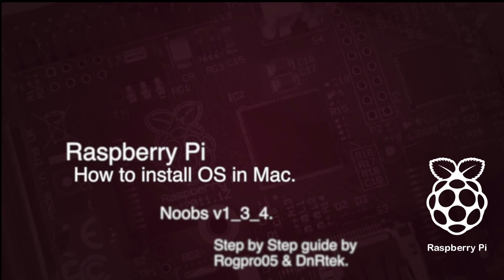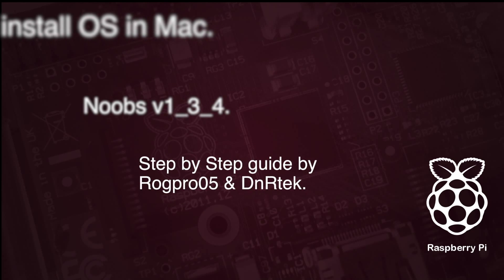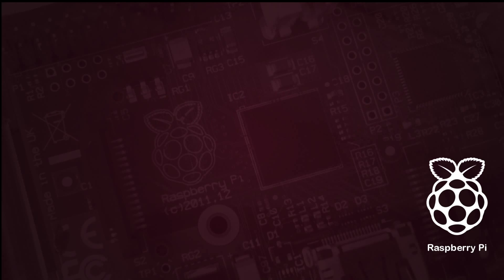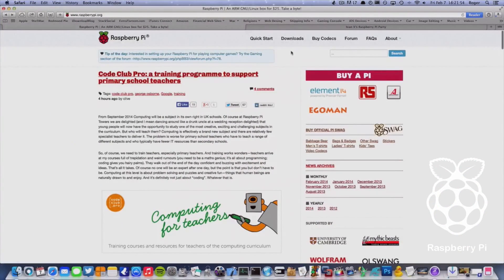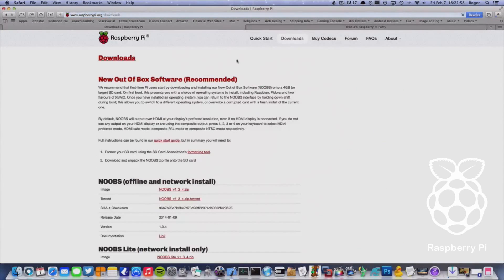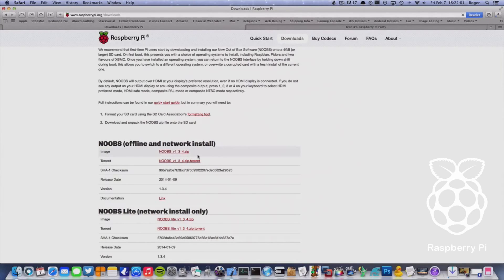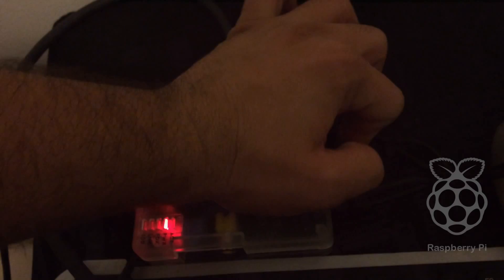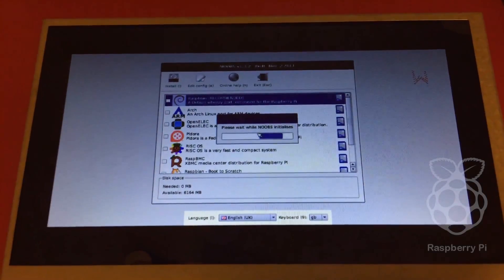Raspberry Pi - Mac Tutorial - How to install an OS on SD Card.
This video is a tutorial of how to install an OS (Operating System) in the Raspberry Pi SD card.Is for mac user with a step by step guide how to do it.

Voice by Natural Reader Software.